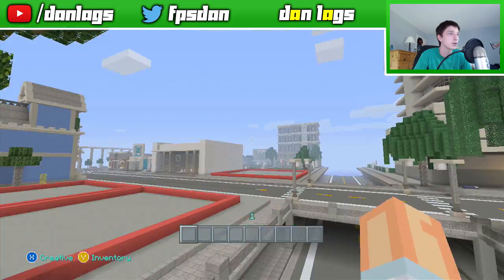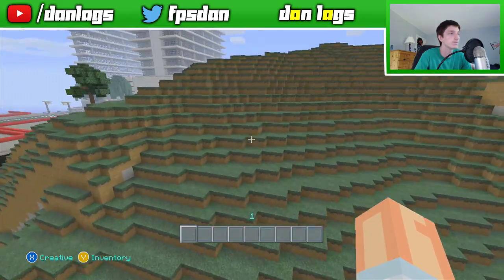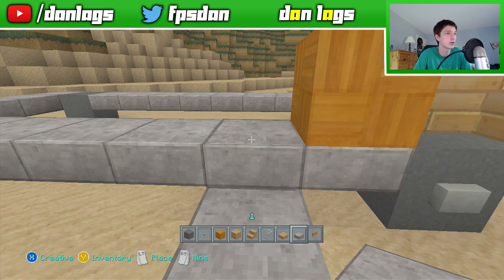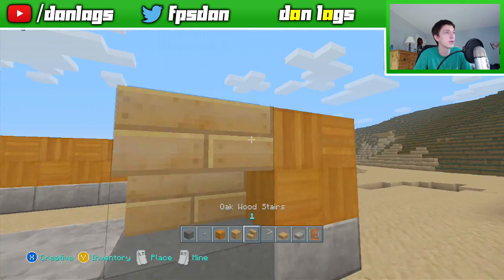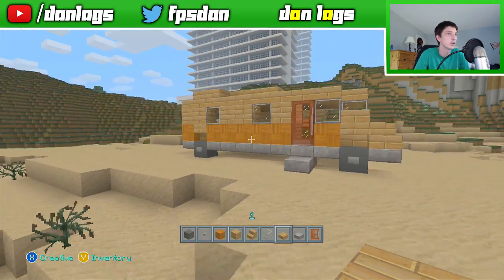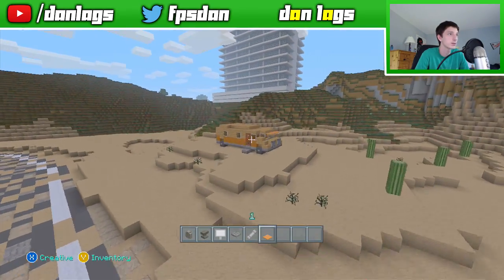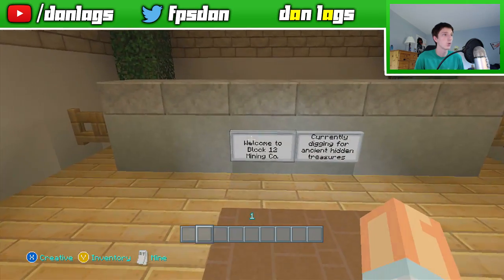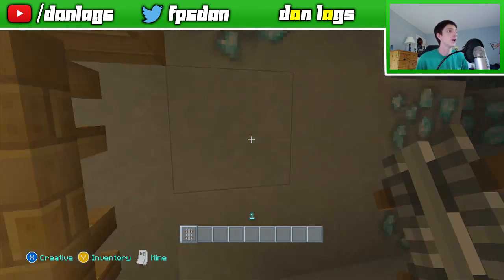Minecraft Xbox 360: Constructing Los Dangeles - Episode 107! (Trailer Park!)